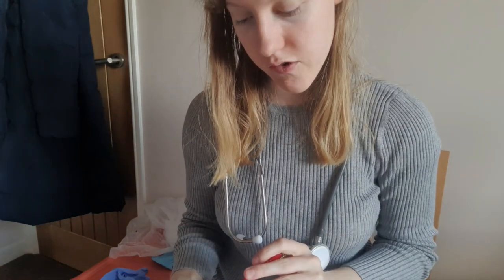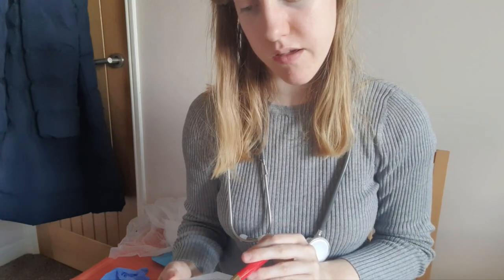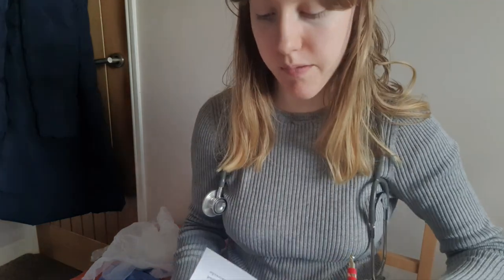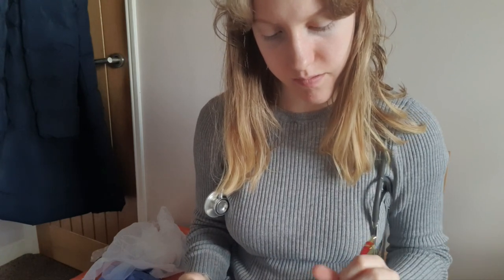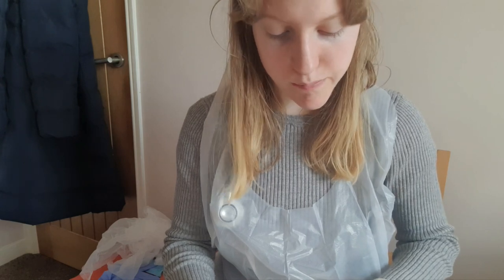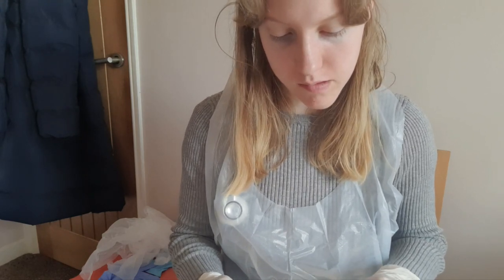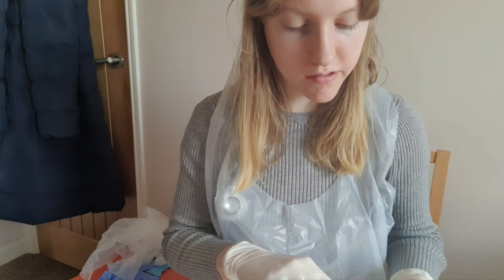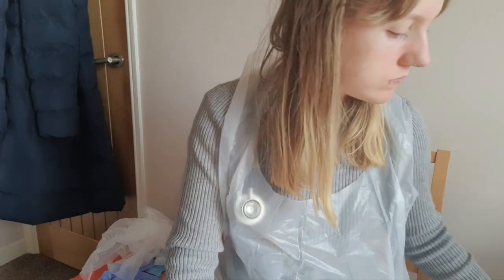ASMR Medical Roleplay - A relaxing hospital ICU roleplay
Hi everyone,
Tonight, we are see two patients who have come from the emergency department. A relaxing doctor is in charge if the ICU today and she will ensure you are comfortable and relaxed. A relaxing hospital ICU roleplay with personal attention, gloves, apron, light triggers, soft spoken voice and more.